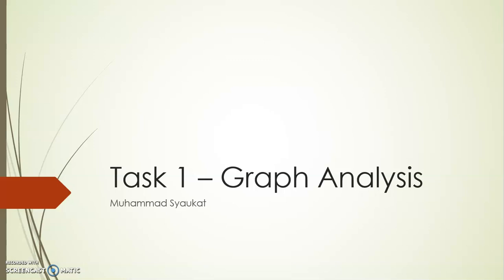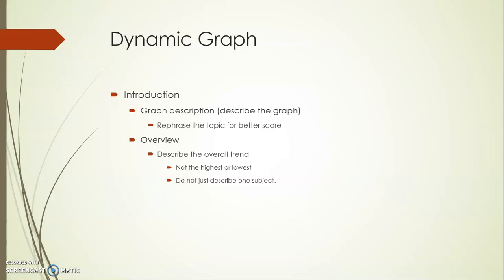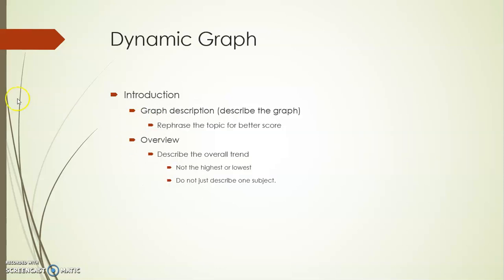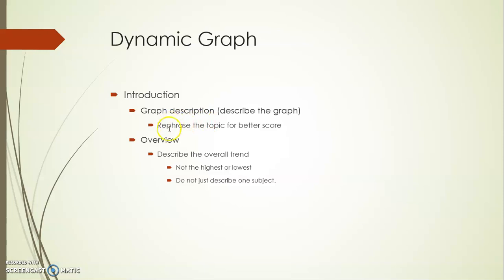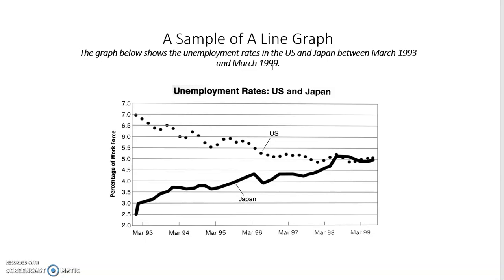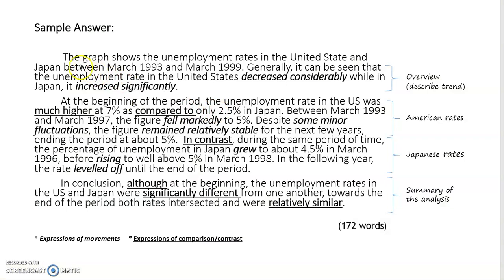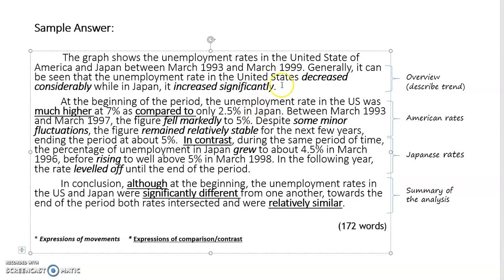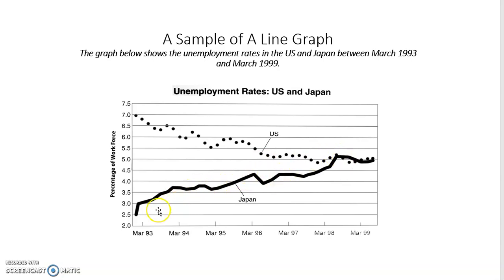English Language - Level 5 - 500 - Task 1 - Revision and Introduction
Level 5
Task 1
Revision and Introduction